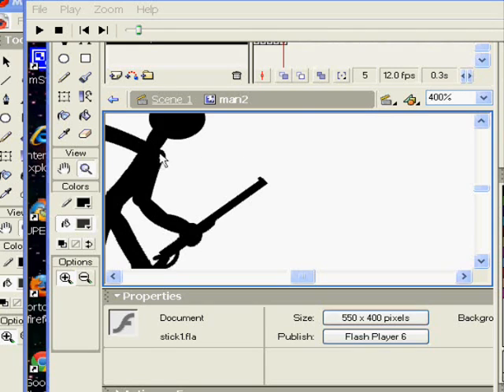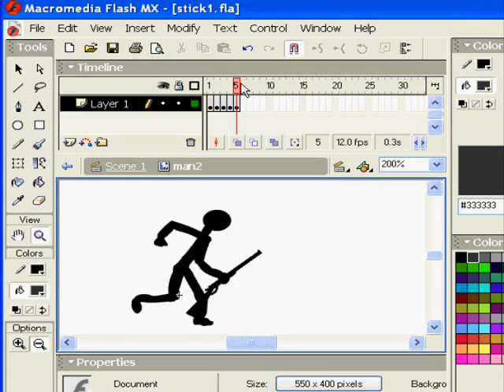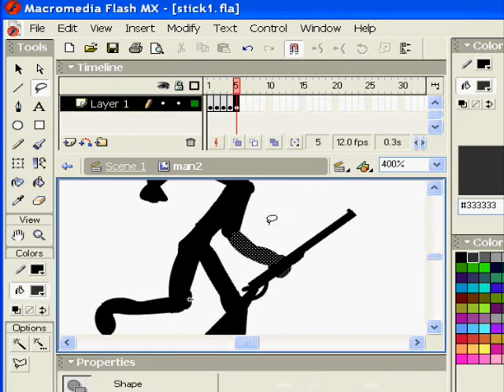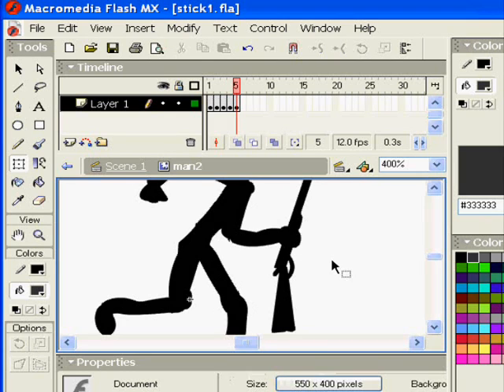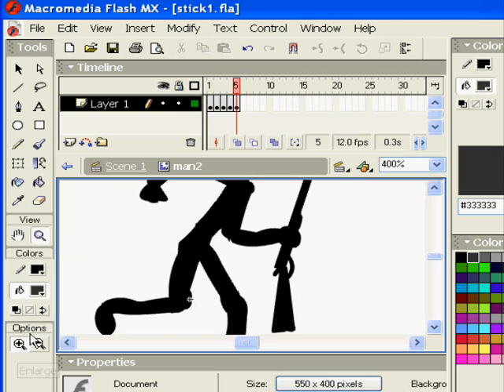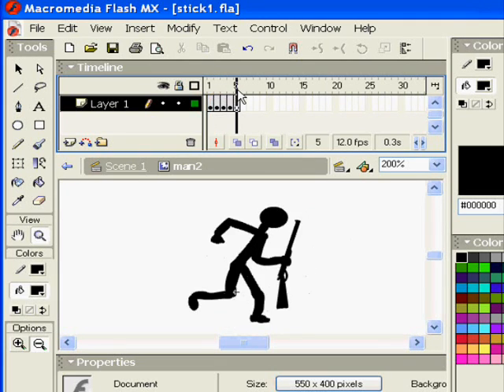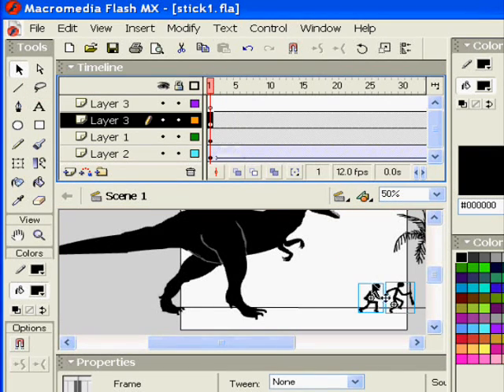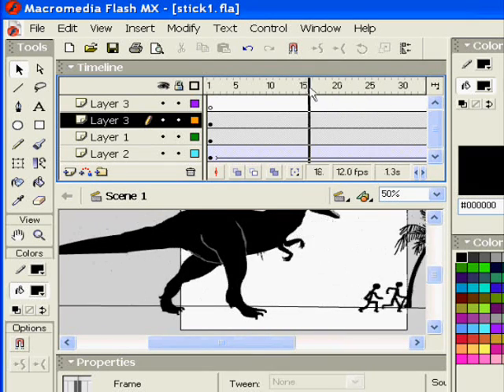How to Make a Screen Demo, part 2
How to Make a video of your desktop for demonstrations.

A lot of people try to make make video of desktops by capturing the screen as a demo. But many times they make poor desktop demo videos because they don't pay attention to the final look and sound of the demo. To avoid the common error of youtube screen capture demos, which is unclear fuzzy screen shots, it's best to make the capture area smaller, not going for a full screen desktop capture. If you make a full screen video of your desktop then when YouTube reduces the size for streaming video, the small print and the icons will not be readable. So choose a smaller than full screen area to capture for your video of the desktop capture. As you do the demo, you may have to slide the capture area around to see other parts of the screen if you have to move the mouse to some other part of the screen.